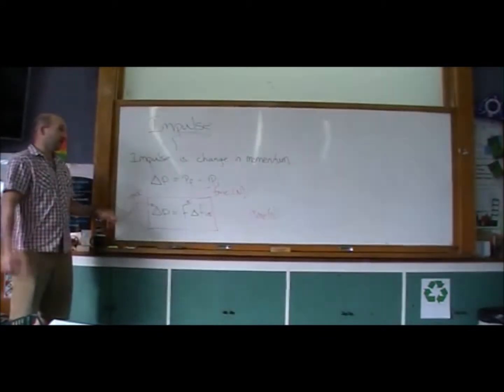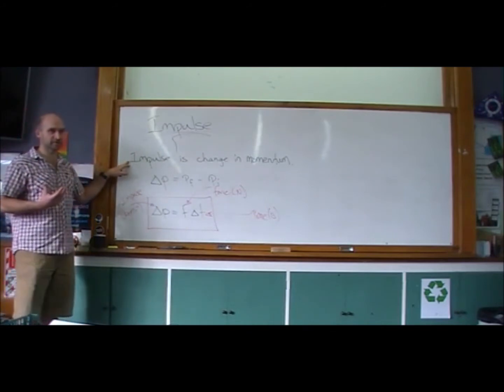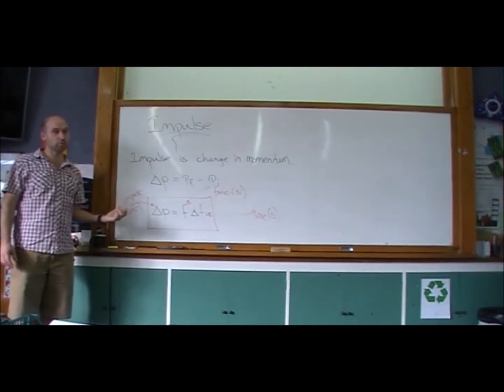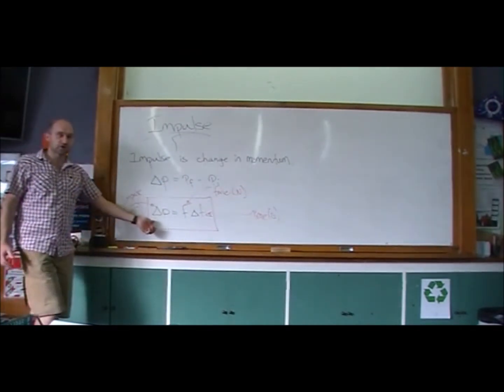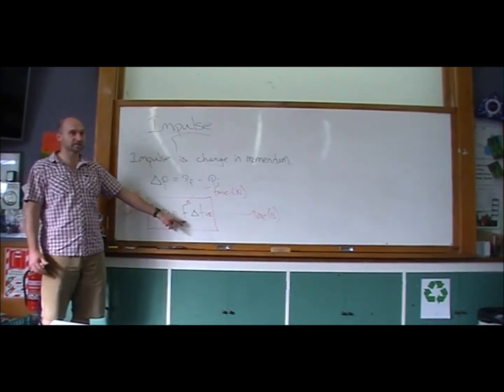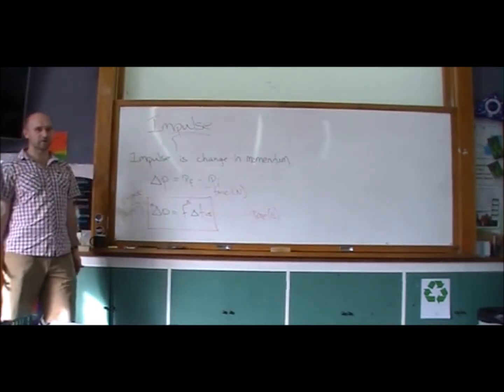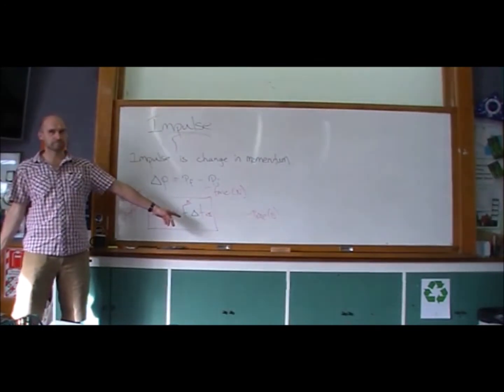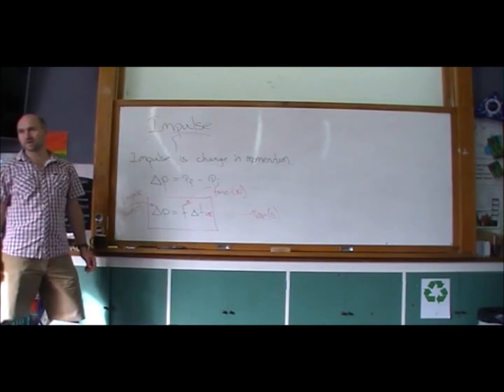Level 2 Physics - Mechanics - Impulse and collisions